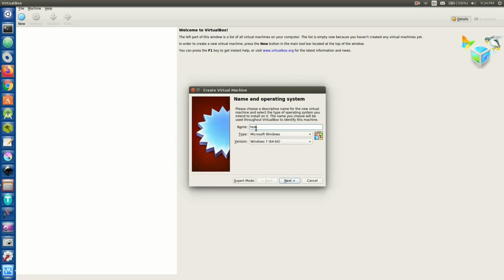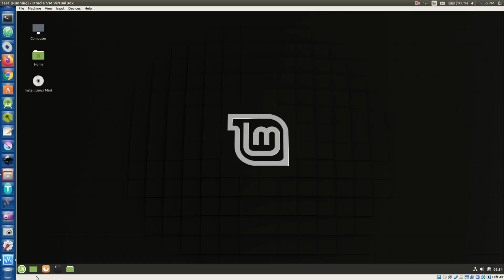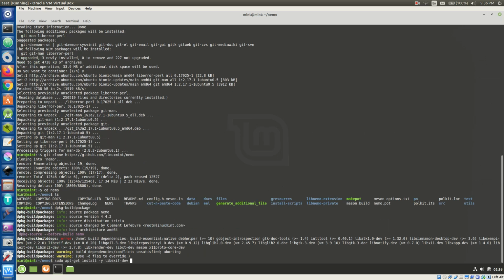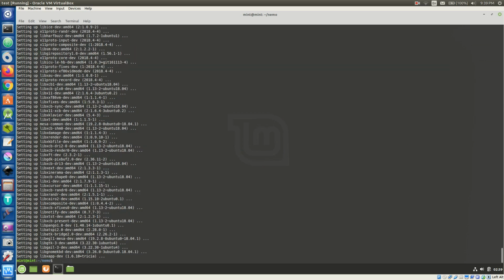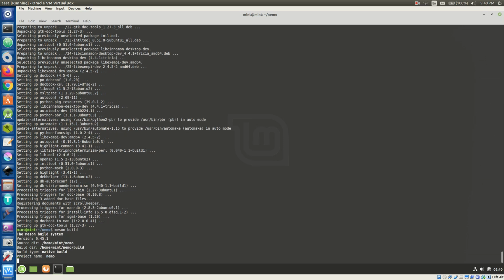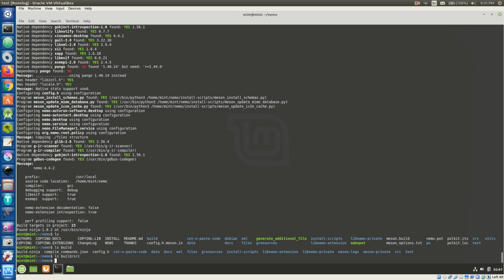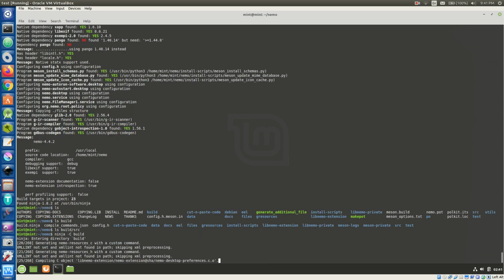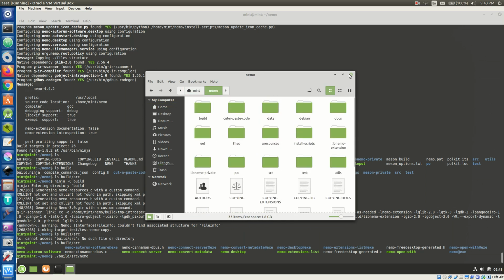Subscriber Requests: Building Nemo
My first foray into Mint Linux by manually building the Nemo file manager for the Cinnamon desktop environment. Yes, that was certainly a lot of words.

-- Social Media --